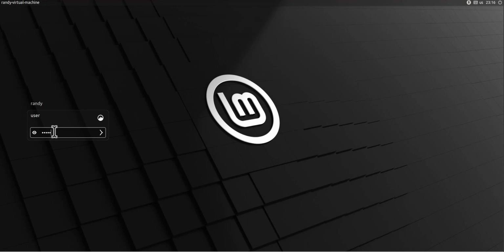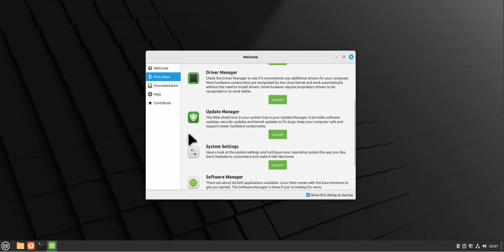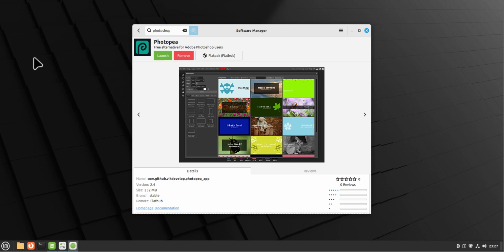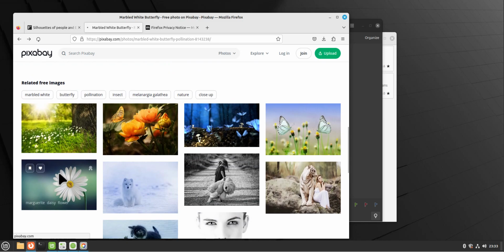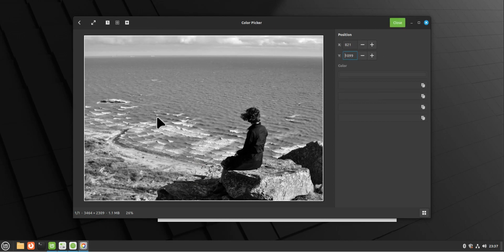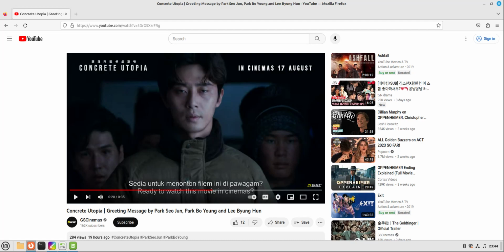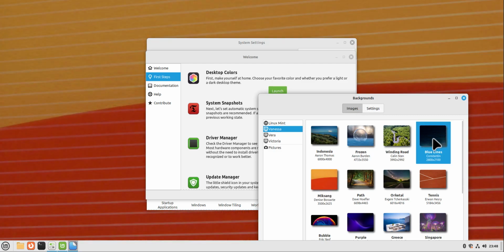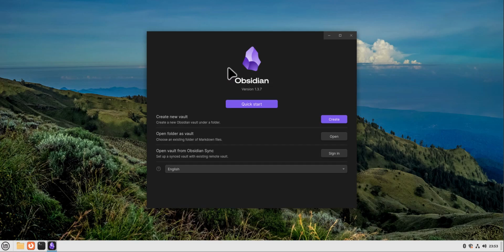Linux Min21.2: My First Look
The Linux Mint Team has released another LTS (Long Term Support) version of Linux Mint. This means it will get updates (security updates) for quite some time - 4 years.

Check out this video to see why I love Linux Mint as one of my favorite Linux distros of all time.